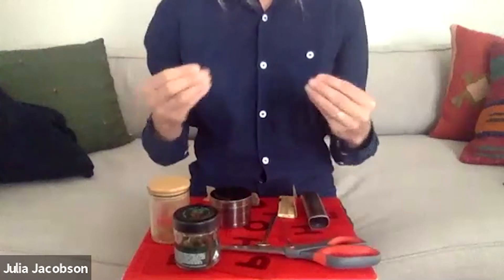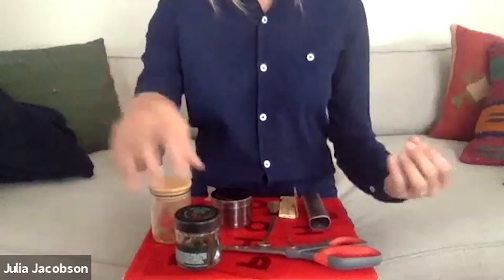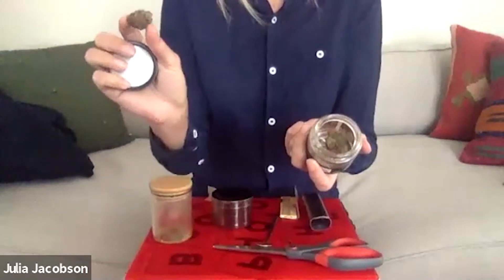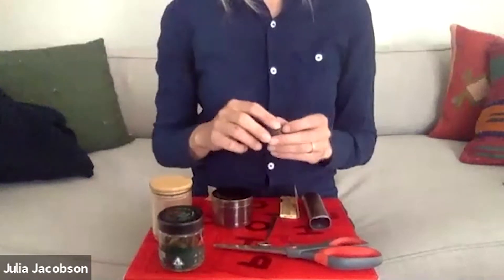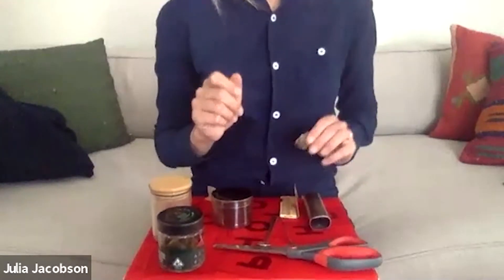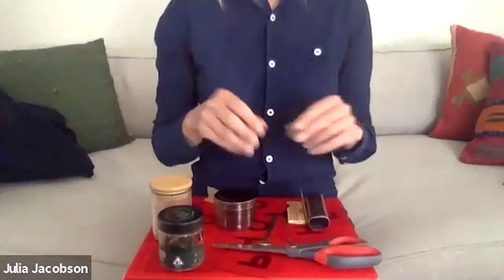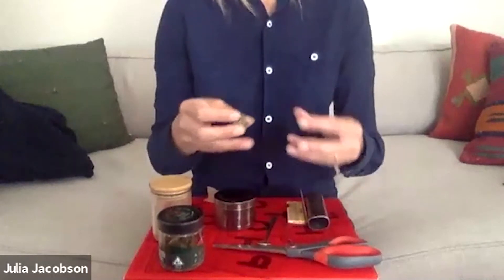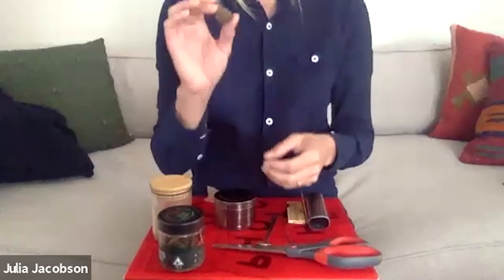A Beginner’s Guide to Smoking & Vaping Cannabis Flower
Two of the most common and popular ways of taking in cannabis medicine is through smoking or vaping.
What’s the difference and what do you need to think about when doing one or the other? How does each method work?

Aster Farms CEO, Julia Jacobson, shares her cannabis journey, including why she started cultivating cannabis, how cannabis helps her migraines, why sungrown cannabis is so revered, and how to vape and roll joints.

YES! While you can certainly obtain pre-rolls, Julia will give a demo on rolling your own.